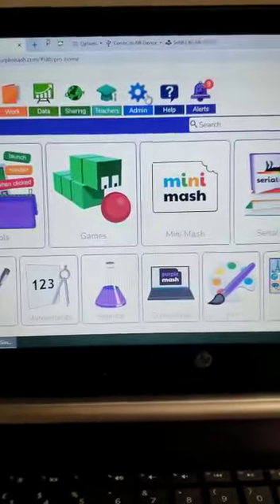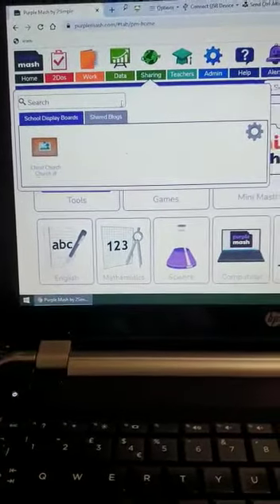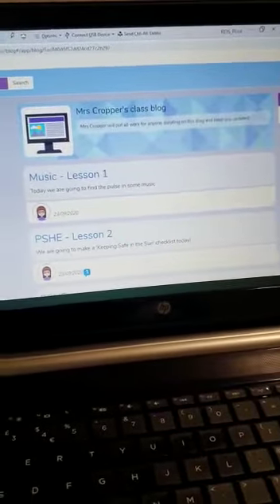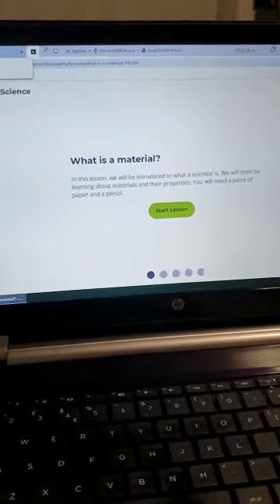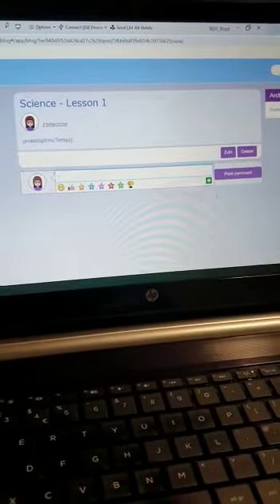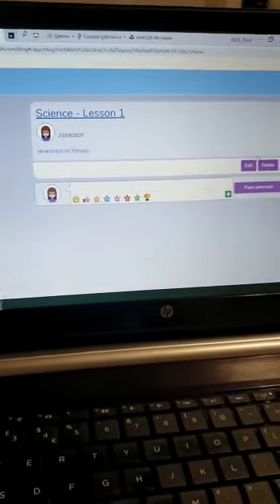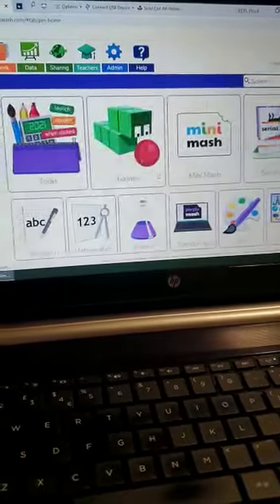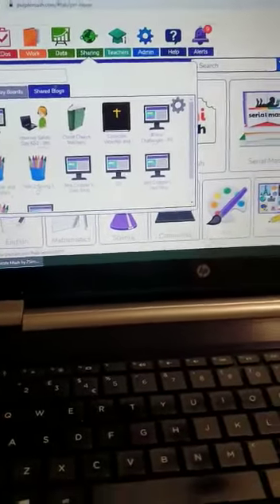Logging on to Purple Mash